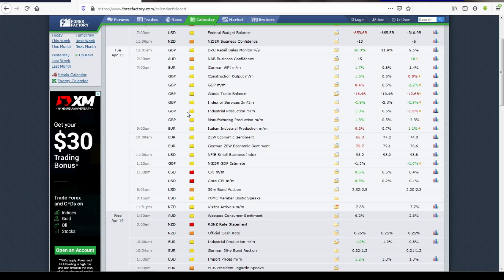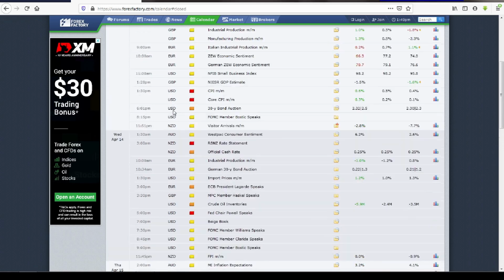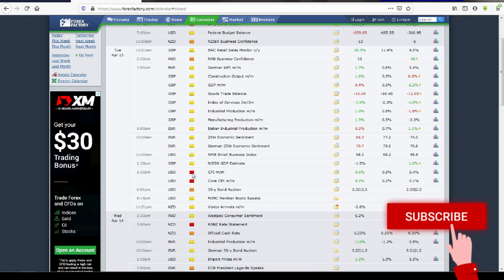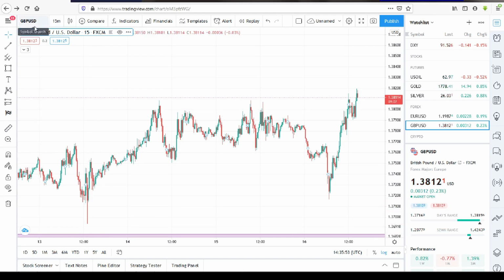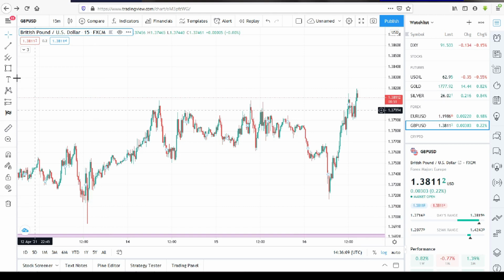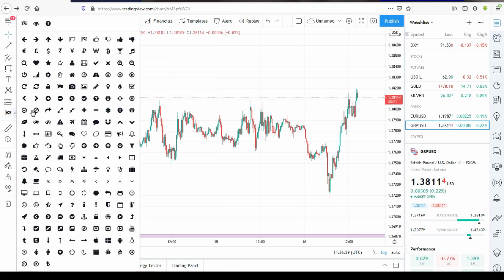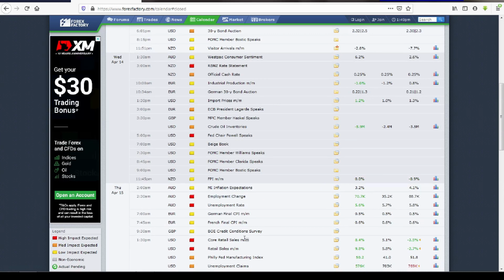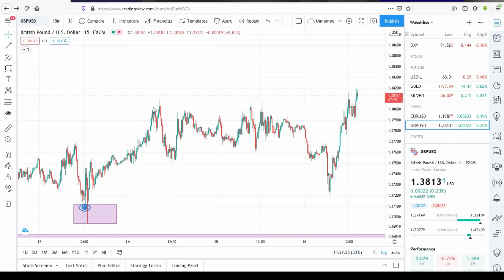How To Trade The Forex News For Beginners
Hello traders .. News Trading is one important part of trading the Forex market. Forex Traders and Fundamentals Analysts use Fundamentals news in Trading

@Jim Simons
@ForexSignals Tv
@Warren Buffett
@Tom Bilyeu
@Benjamin Cowen
@The Rich Dad Channel
@Motivation Madness
@Ryan Scribner
@Franklin Hatchett
@Trade and Travel
@Johnny Harris
@Sheriff Network
@Coin Bureau
@Ghana Forex Market
@Brian Jung
@Whiteboard Crypto
@craig percoco
@Fearless Soul
@David Tepper
@Masaka Kids Africana vlog
@Forex vlog

sandile shezi
in the world
Data Trader
Cooper Academy
Rayner Teo
Adam khoo
Trade DNA
Trade Prime
Kwaku Manu TV
Adom Tv
Citi news
Tayo Aina
Real life trading
warrior trading
Second Sermon
Black Sherif
Larry R williams
WODE MAYA
AKAEBENEZER COMEDY
Ashtown Tv
Forex Chasers
lesiba Mothupi
forex and beyond
forex Community
clint fester
Ref wayne
The New Africa Channal
UTV Ghana Online
Farm up
BBC News Africa
George Soros
Ray Dalio​​​​​
Joe lewis
Steve Cohen
Ken Griffin
paultudor jones
Michael platt
relocate​ to Ghana
david shaw
stanley druckenmiller
Best forex broker
Good forex broker
forex brokers
forex trading
forex strategy
forex signals
forex traders

Forex Trading
Forex trading
forex
forex trading
forex strategy
forex signals
forex traders
forex trading
forex
trading
forex signals
forex traders
forex trading
forex money
forex cycle
swing trading
forex day trader
forex trader
professional forex
financial markets
risk management
managing money
trading money
financial market trading
market trader
market trading
Best forex broker
Good forex broker
forex brokers
forex broker review
ecn broker vs market maker
forex broker bonus
bad forex brokers list
good forex broker
how forex brokers work
how forex brokers cheat traders
oanda review
business
earn money
make money
money
traders union
forex reviews
forex broker reviews
Bitcoin
ETF
Polkadot
DOT
USDT
kleveland bishop
Tether
Tether Fine
CFTC
News
Cryptocurrencies
Crypto
Evergrande
Bitcoin Miners
China FUD
Market Analysis
Coin Bureau
how to buy bitcoin for beginners
how to buy cryptocurrency for beginners
passive income
investing
how to invest in stocks
Coinbase
Coinbase Tutorial
How To Make $100 with Coinbase
How To Make Passive Income With Coinbase
How to Crypto App
How To make $100 with crypto
Cryptocurrency
Bitcoin
How To Make money with bitcoin
Beginners Guide Coinbase
Beginners Guide 2021
Full Beginners Guide Crypto
Crypto Guide
How To Coinbase
Coinbase For Beginners
Beginners Tutorial Coinbase
How To use Coinbase
How To Trade with Coinbase
buy bitcoin
buy cryptocurrency
COINBASE
coinbase for beginners
crypto beginners
nft
nft crypto
how to find nft drops
nfts explained
nft meaning

 Good day